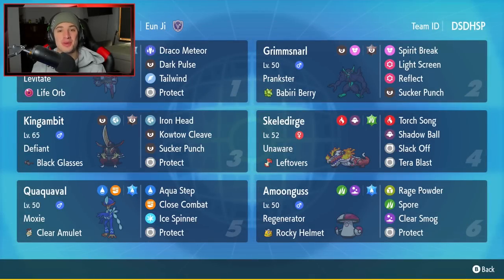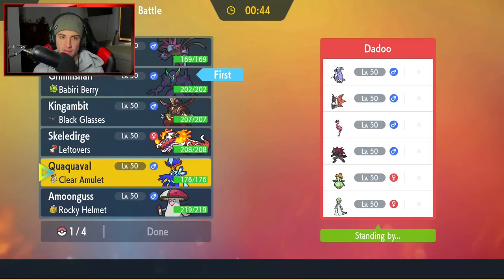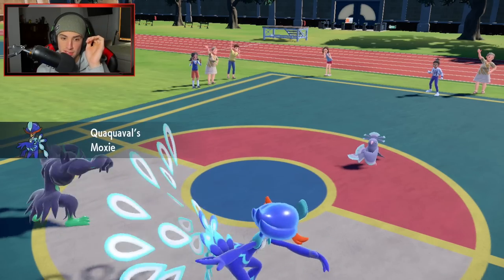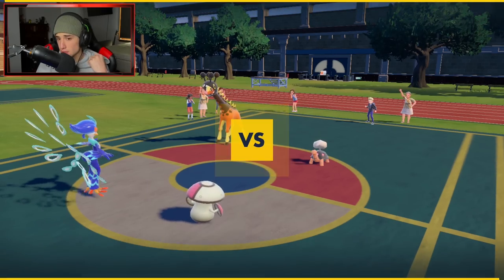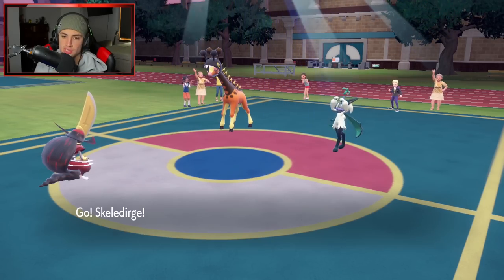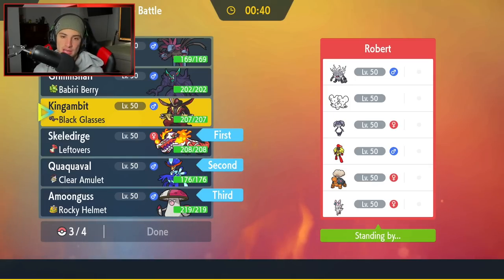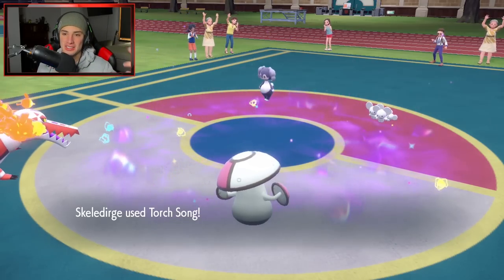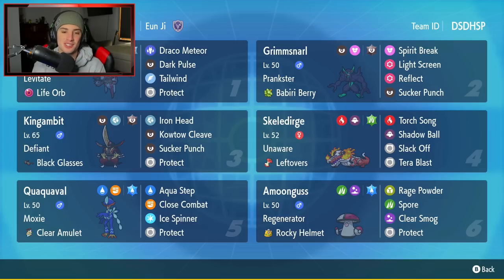New Season Quaquaval & Skeledirge Team! - Pokémon Scarlet & Violet Competitive Ranked Double Battles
Rental Code: DSDHSP

Quaquaval and Skeledirge Team for Ranked Battles in Pokémon Scarlet and Violet!

GAME INFO
Name: Pokémon Scarlet and Violet
Developer: Game Freak
Publisher: The Pokémon Company, Nintendo
Platforms: Nintendo Switch
Release Date: November 18, 2022